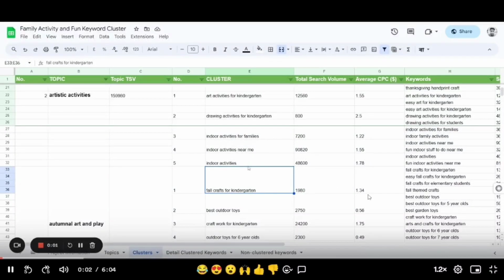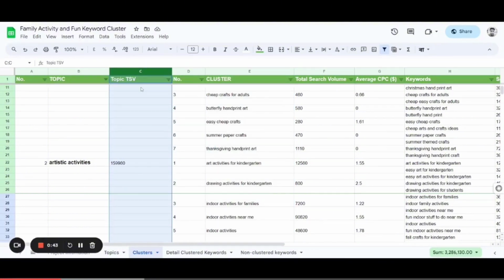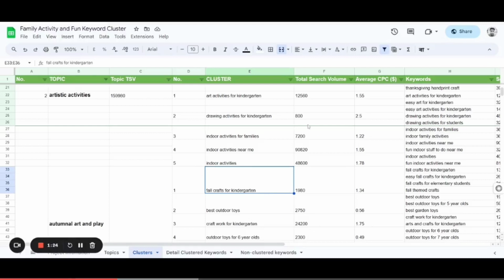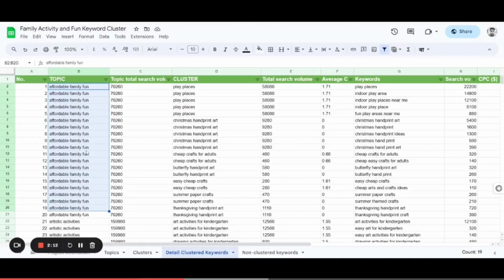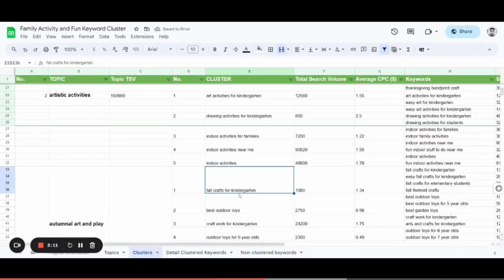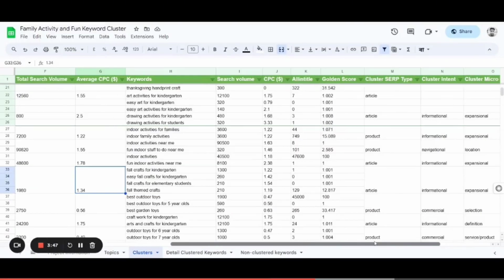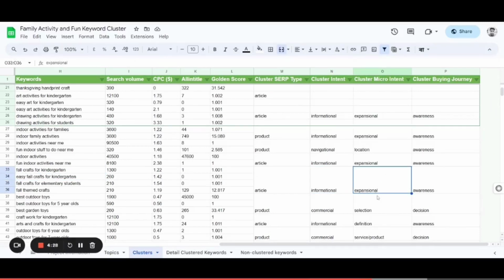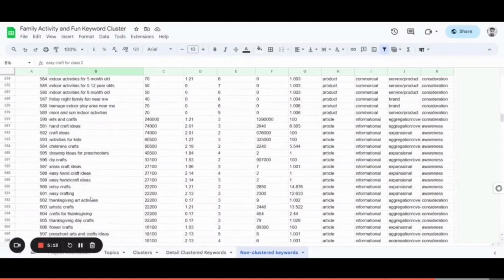Hobby Niche Keyword Cluster [LIVE CLIENT PROJECT]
This video is an explanation of keyword cluster for a family and fun blog site

In today's competitive SEO landscape, it's more important than ever to target the right keywords. But with so many different options to choose from, it can be tough to know where to start. That's where keyword clusters come in.

A keyword cluster is a group of related keywords that share a common theme or topic. By targeting a keyword cluster, you can improve your chances of ranking for all of the individual keywords within that cluster. This is because Google sees keyword clusters as a signal that your content is relevant to a specific topic.

In this video, we'll teach you everything you need to know about keyword clusters, including:

🚀What they are and why they're important
How to identify keyword clusters
How to use keyword clusters to improve your SEO
Tips for creating effective keyword clusters
We'll also share some of our favorite tools for keyword research.

By the end of this video, you'll have a solid understanding of keyword clusters and how to use them to take your SEO to the next level.

So what are you waiting for? Watch this video now and start building your own keyword clusters!